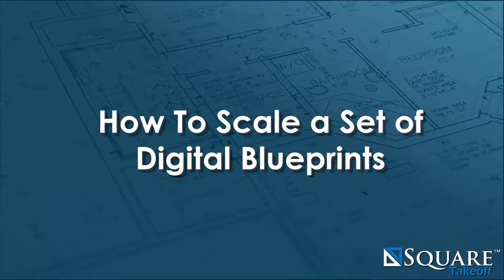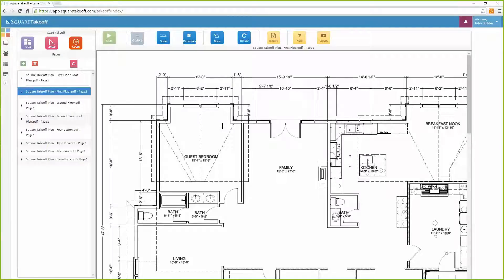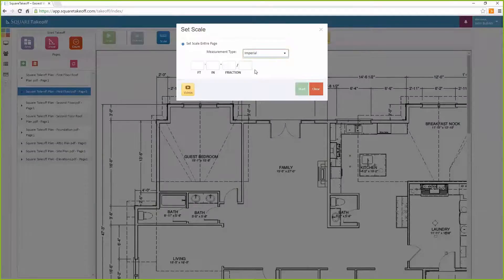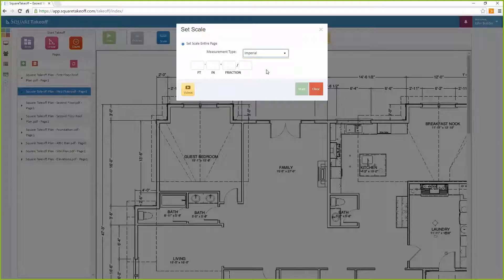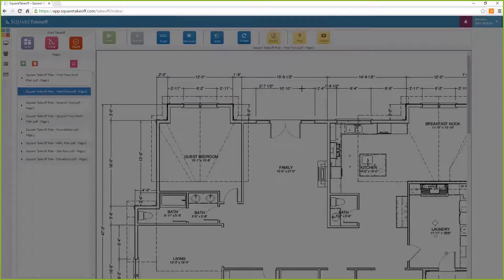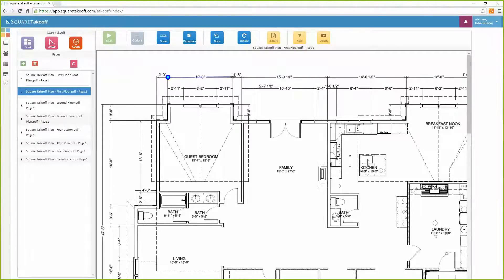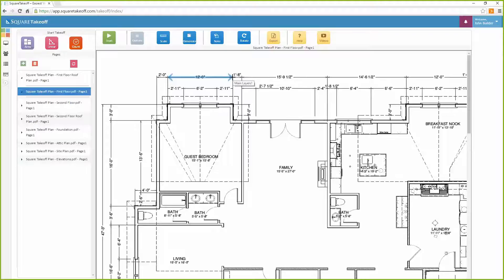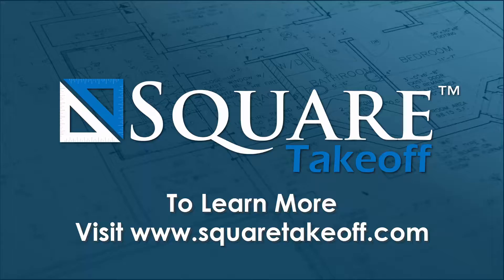How To Scale a Set of Digital Blueprints with Square Takeoff Software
How To Scale a Set of Digital Blueprints for you next online takeoff™.